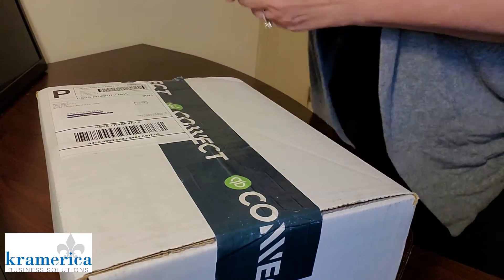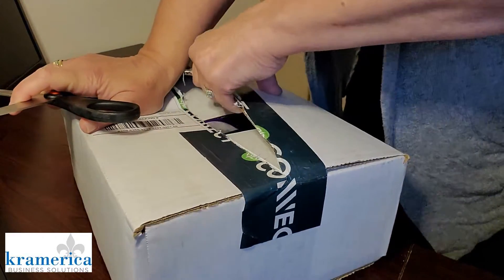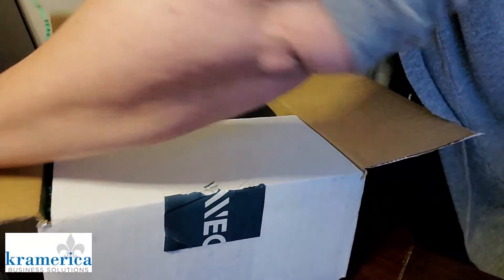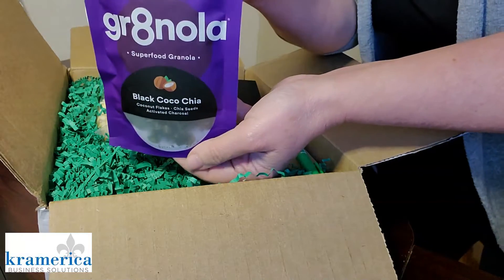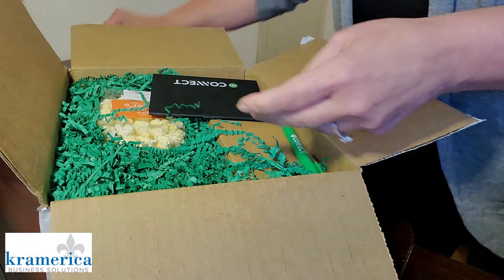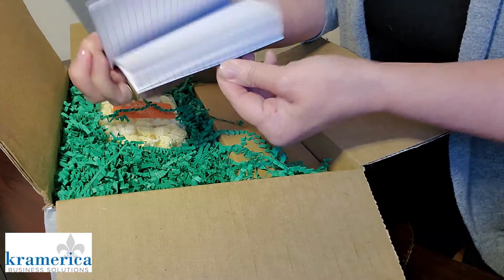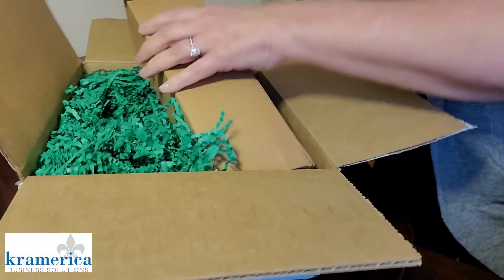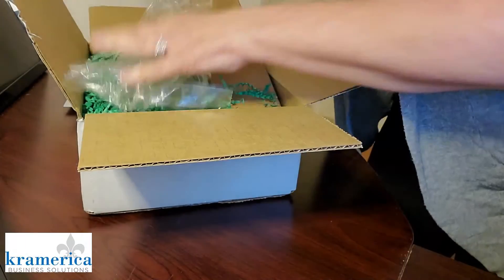Intuit QB Connect 2021 Box Unveiling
Intuit is doing QuickBooks Connect virtually for 2021.  Registered attendees and ProAdvisors received a gift in the mail.  Here is the unboxing of the gift that was sent to Kramerica Business Solutions.